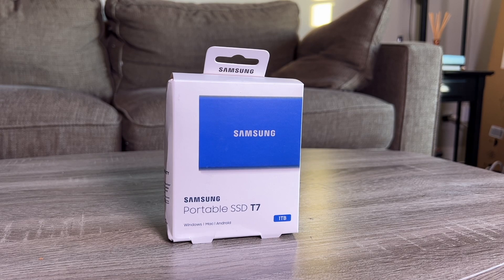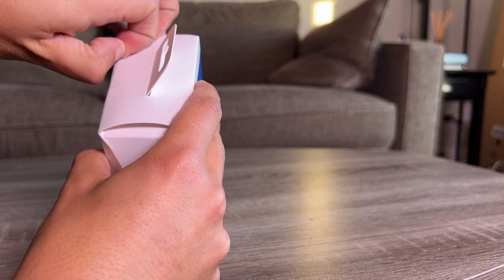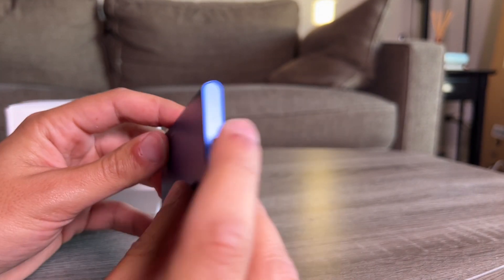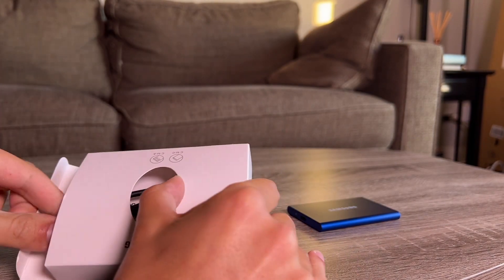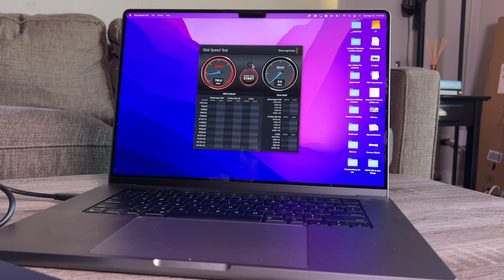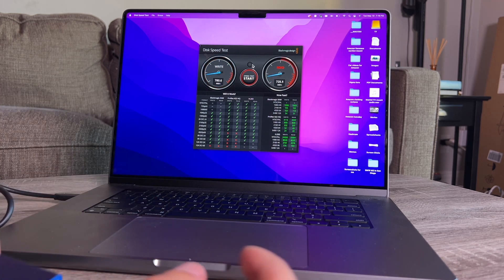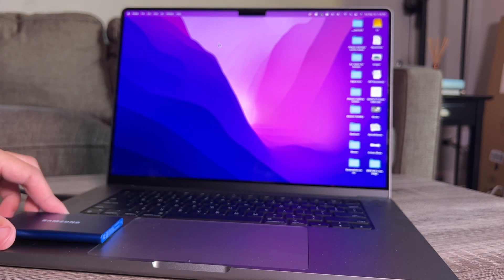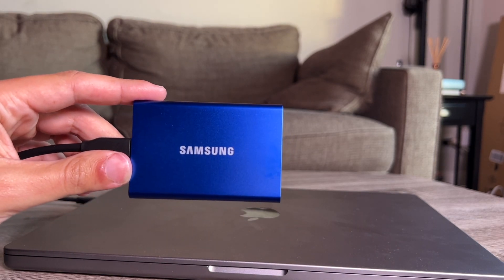Samsung T7 SSD Unboxing and Speed Test on Macbook M1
Finally caved and bought a fast external USB-C SSD.
The Samsung T7 1TB (also comes in 512GB or 2TB) for $120 or $220 for 2TB I think.

The speediest was run using the included USB-C cable and the program called Blackmagic Disk Speed Test on a 16" M1 Max MacBook Pro.